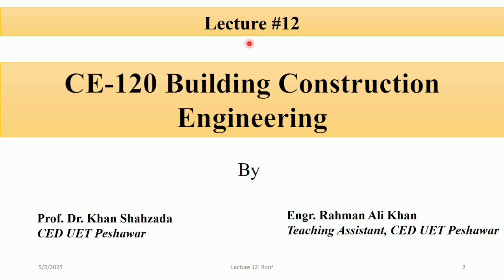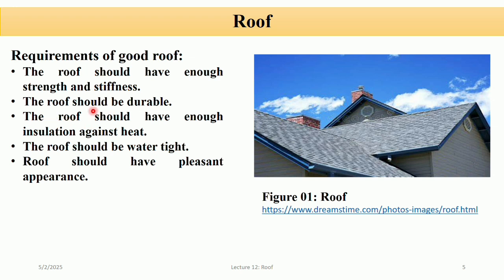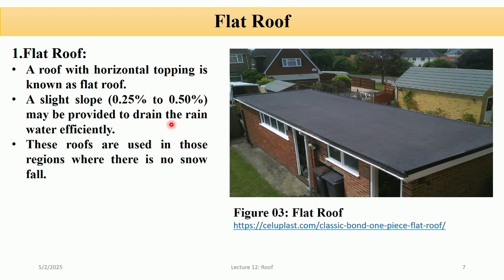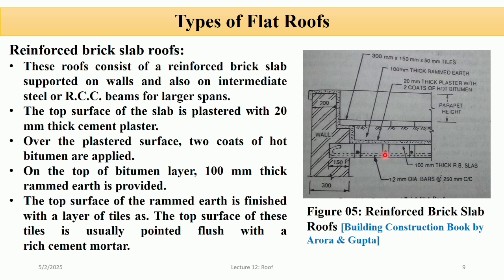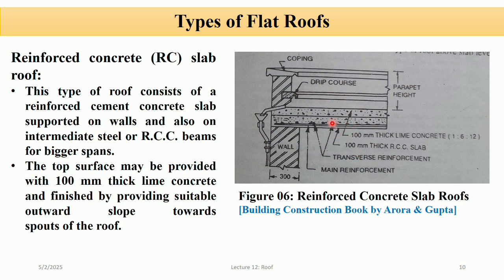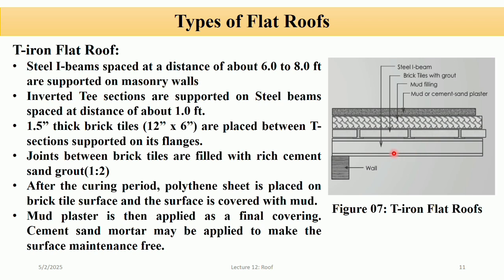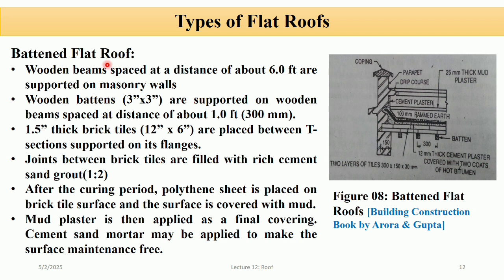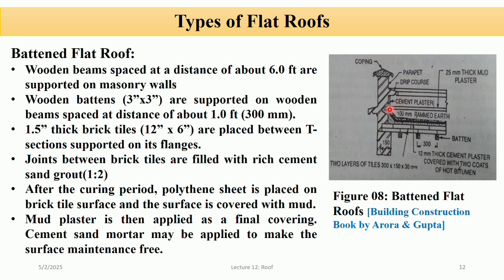Flat Roofs in Building Construction | Types & Requirements of a Good Roof (Lecture 12A)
🏗️ Learn all about roofs in building construction!
In this Civil Engineering Lecture 12 Part A, you’ll explore:
What is a roof in building construction
Essential requirements for a good roof
Types of flat roofs (RCC, slab, beam & slab, etc.)
Benefits and applications of flat roofs
This lecture is ideal for students of civil engineering, architecture, and construction management.